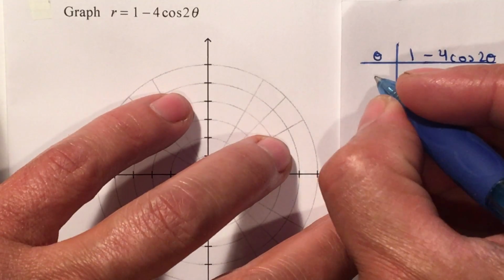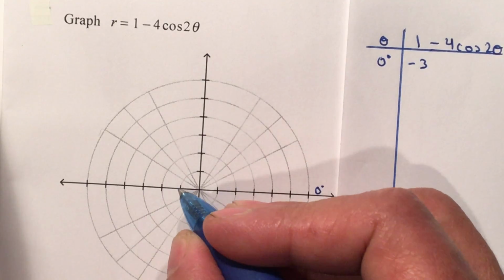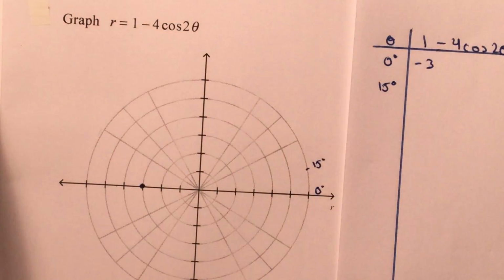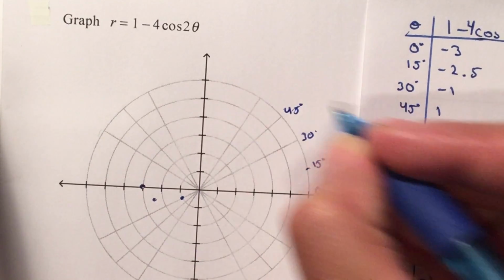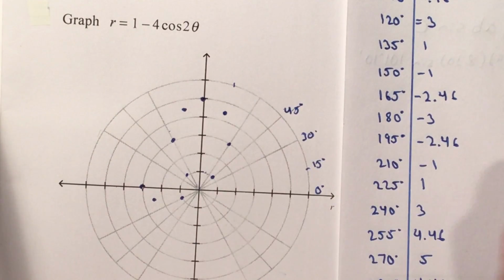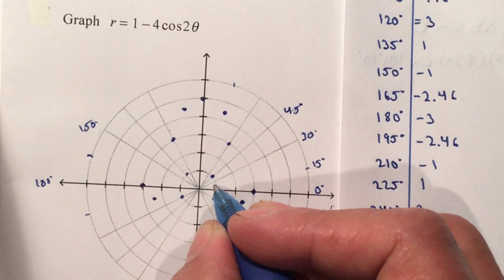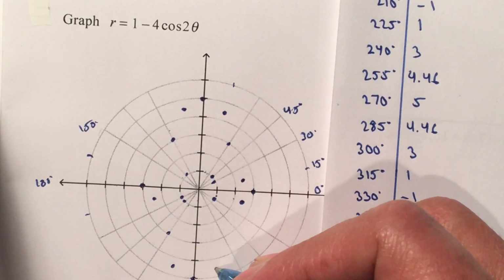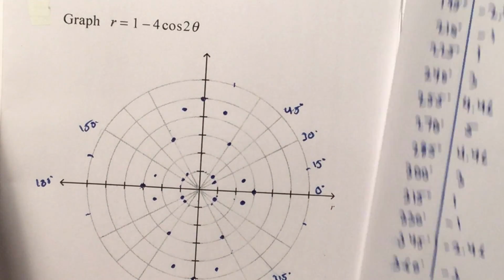P39 Unit 8 - Polar Graph